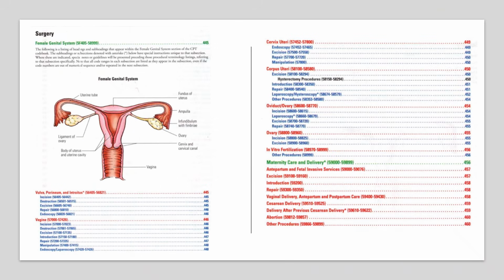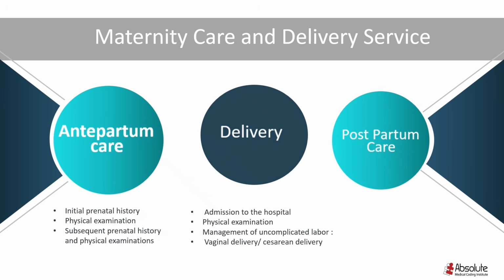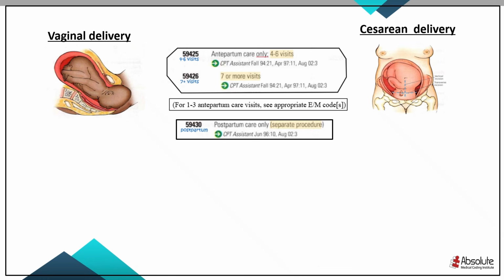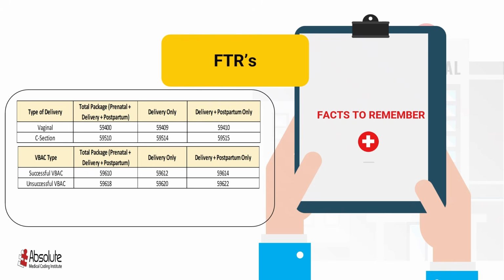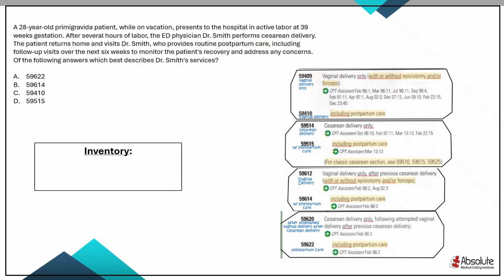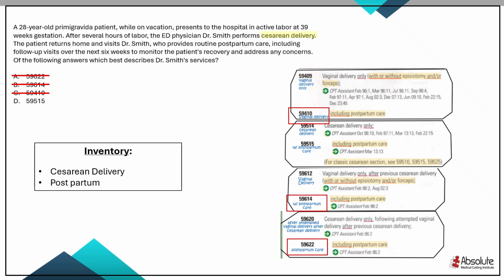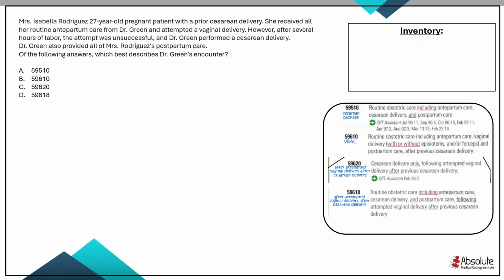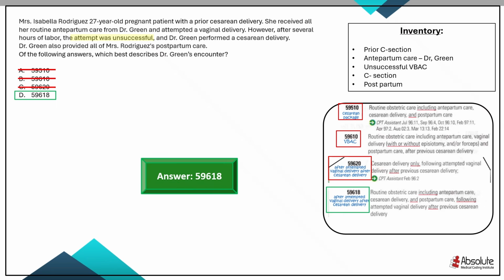Maternity and Delivery Coding | 30 & 30 AMCI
Join AMCI’s 30 & 30 session as we break down CPT® Maternity and Delivery Care coding step-by-step. In this focused training, we’ll cover CPT® guidelines, global maternity package rules, and delivery coding nuances, giving you the tools to code with confidence for both the medical coding exam and the job market.

Whether you’re preparing for the CPC®, CCS-P®, or CCS®, this session will sharpen your abstraction skills and show you how to avoid common maternity coding errors.

✅ Enroll in our Full Medical Coding Dual Course (MCDC) for CPC®, CCS-P®, and CCS® prep
✅ Need a free course?

💬 Join our AMCI Discord Study Group for Boot Camps, live chats, coding games, and instructor engagement. 3 Steps to Join:
3️⃣ Link your YouTube channel to your Discord account

CPT maternity care coding

Delivery care medical coding

OBGYN CPT coding guidelines

Medical coding maternity package

CPC CCS-P CCS exam prep maternity